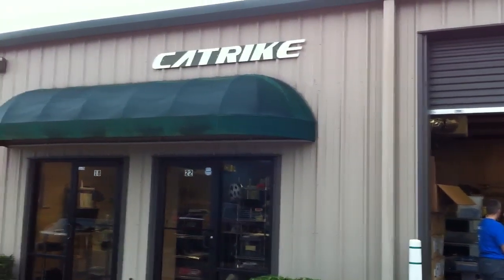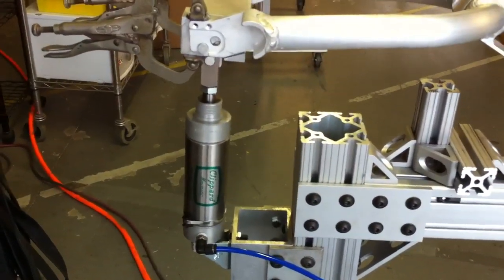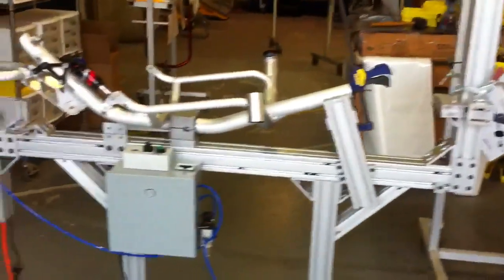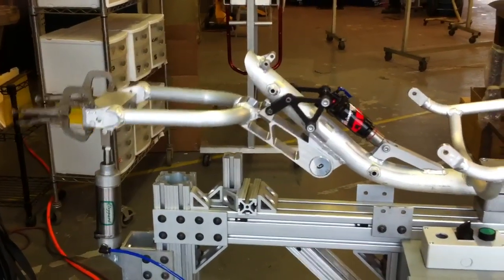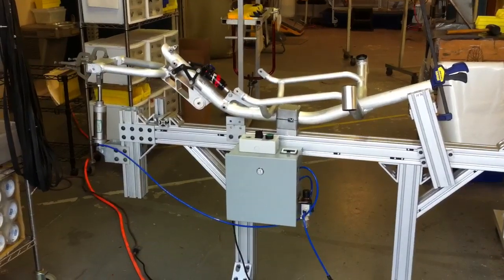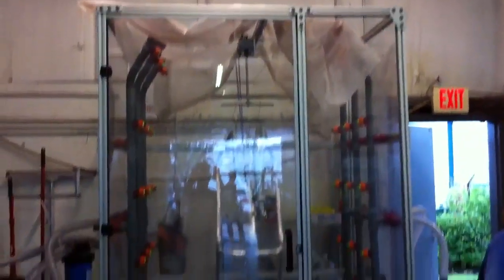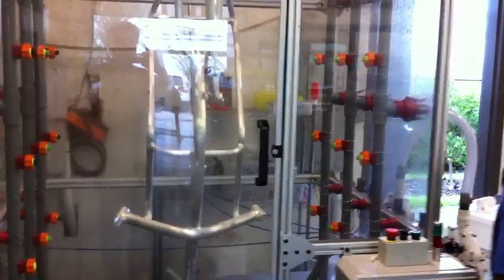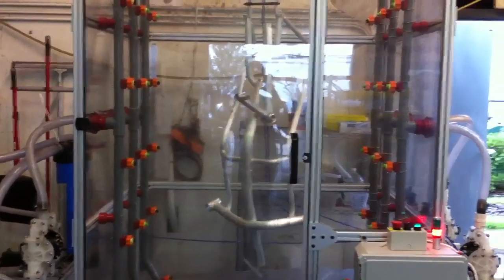Catrike Automation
New recently built frame reciprocator and frame washer